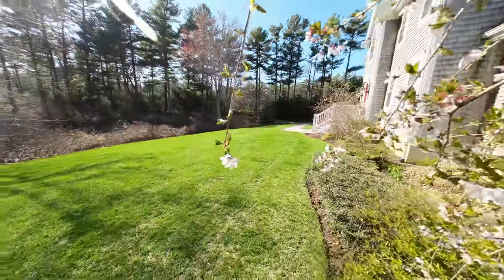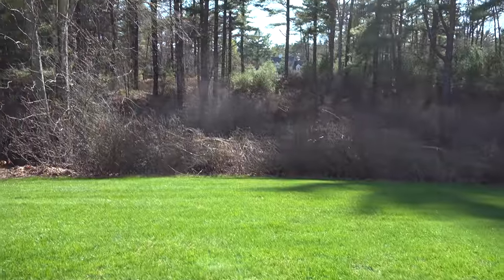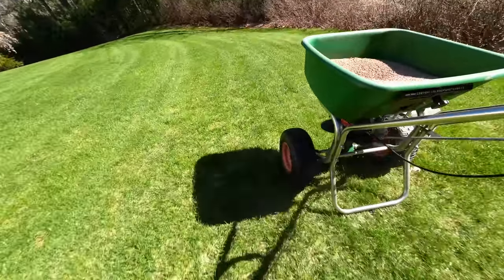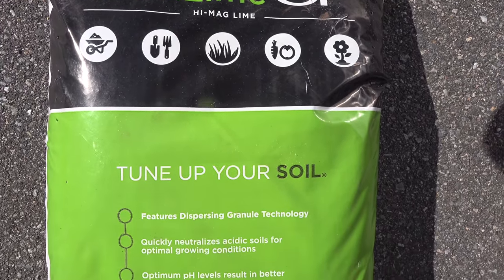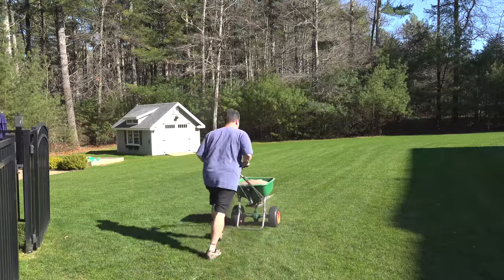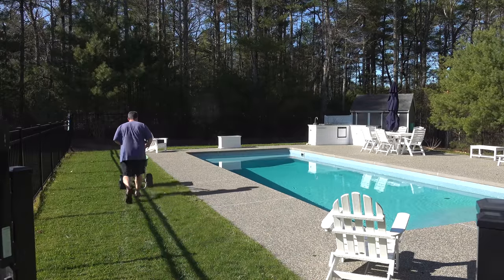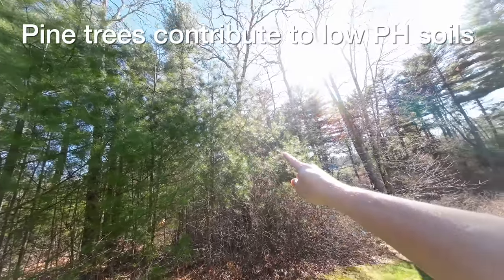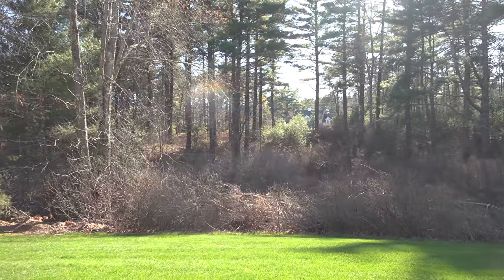How to use LIME in your LAWN for GREAT RESULTS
The MOST IMPORTANT thing holding your LAWN back is low PH, especially in the Northeast. See what adding lime to your lawn can do, how it works & why you may want to consider doing this EASY step. That can SAVE you money, see how.